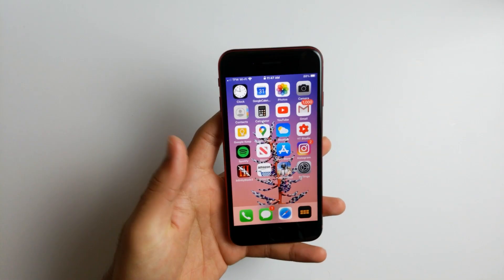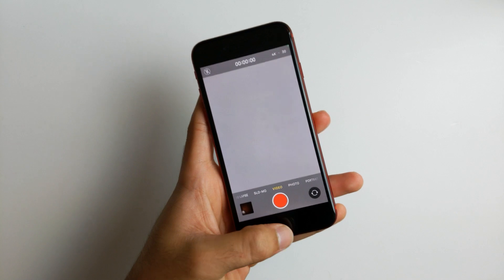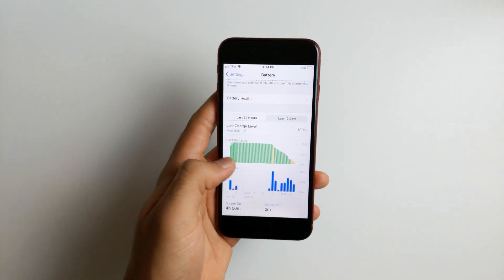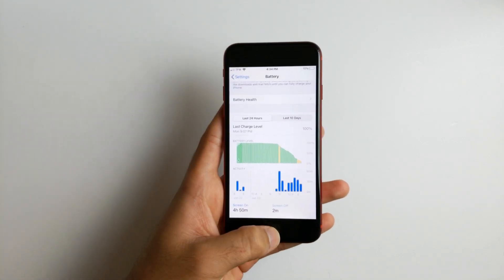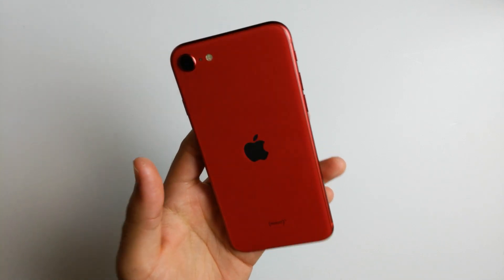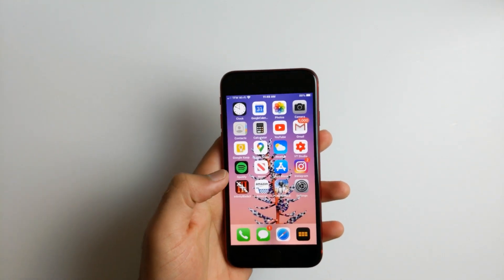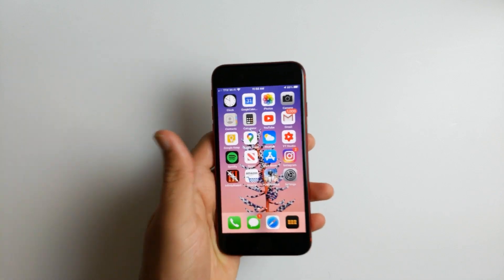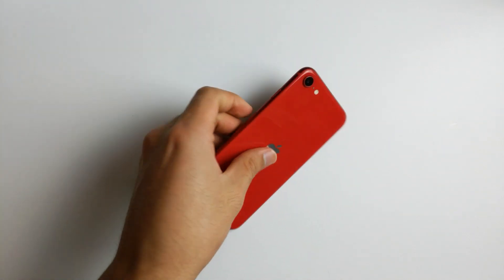iPhone SE 2020 Battery Review / The truth...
Today I will speak upon my opinion of the iPhone SE 2020 battery life. Is the SE 2 battery life good enough? Can I game on the iPhone SE 2020 and still get good battery life? Is it only good for basic use? Find out in my short video...

My Gear
Camera - Pixel XL, Pixel 2 XL, Pixel 3 XL

16 GB DDR4
ASUS ROG Strix B350F